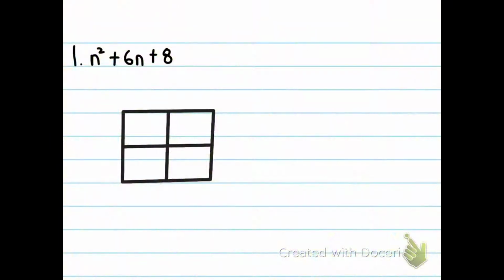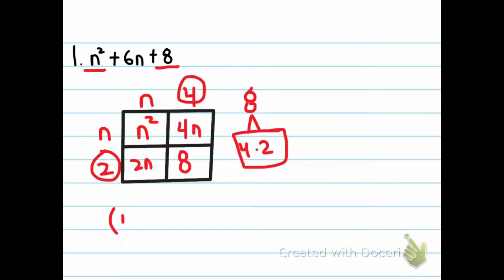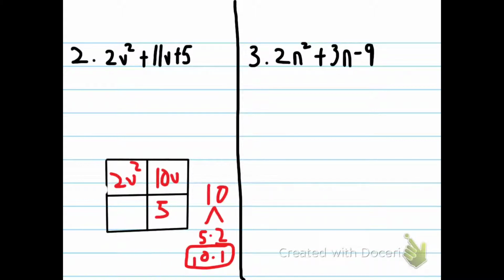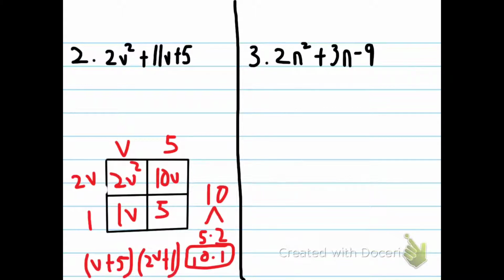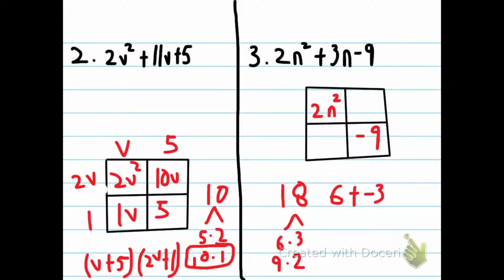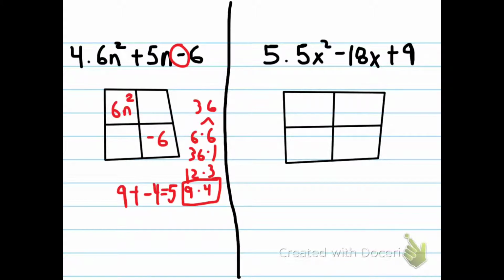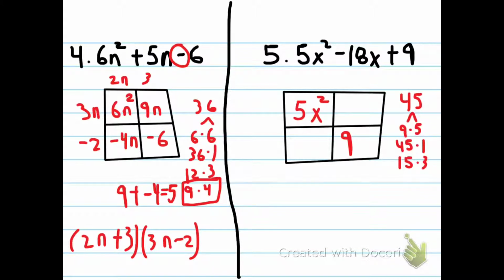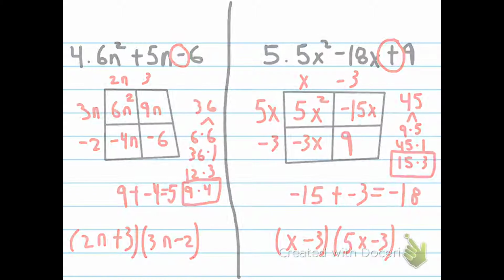Factoring Trinomials! (Part 2)